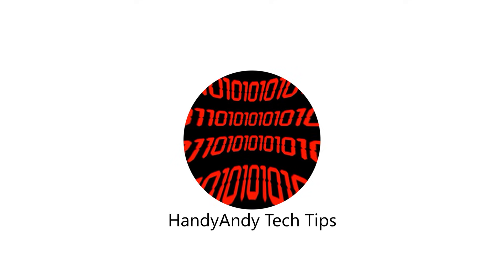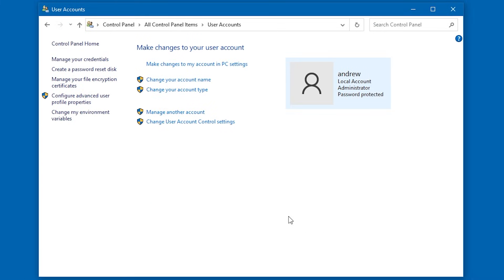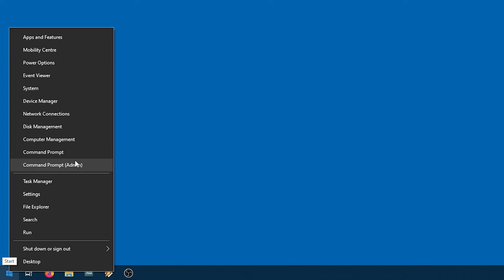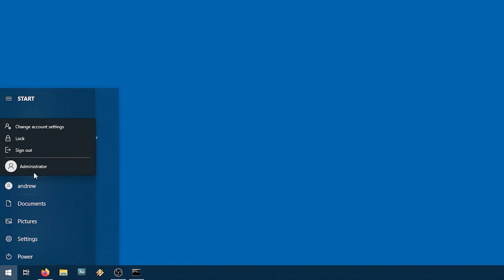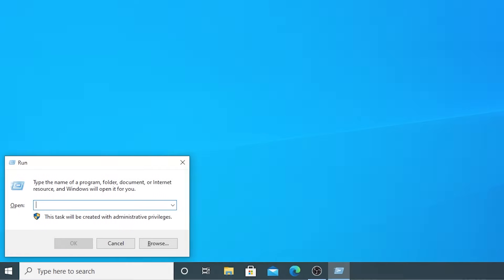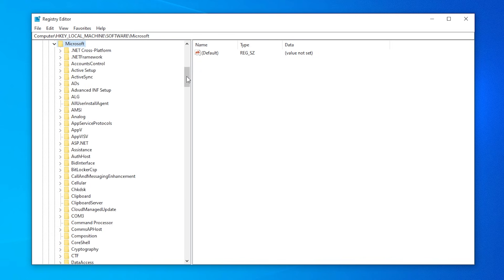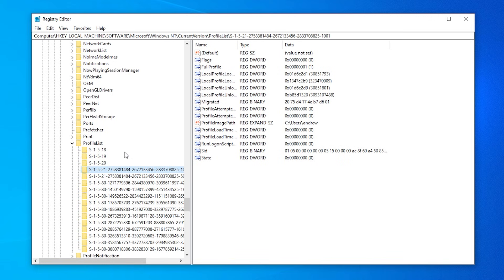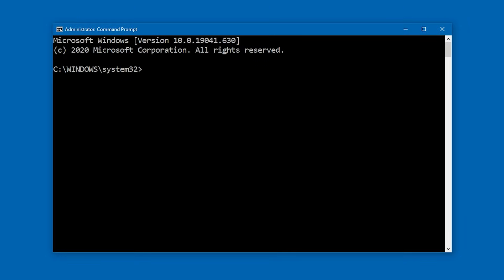Windows 10: How To Change Your User Name & Rename Account Profile Folder (step-by-step tutorial)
In Windows 10, you can change your account name through the Control Panel. But what if you also want to rename your user profile folder to match? In this video, I'll show you how to accomplish both tasks (for local accounts) in an easy step-by-step tutorial.

STEP 1: Change your user name in Control Panel.

STEP 2: Enable the Windows 10 hidden Administrator account.

STEP 3: Log out of your current account and log into the new Administrator account.

STEP 4: Go to [your hard drive letter]\Users, and rename your user profile folder.

STEP 5: Open the Registry Editor, and navigate to HKEY_LOCAL_MACHINE\Software\Microsoft\Windows NT\CurrentVersion\ProfileList.

STEP 6: Find the folder under ProfileList where the value of ProfileImagePath corresponds to the old name of your user profile folder. Change its value to match the new name.

STEP 7: For security's sake, deactivate the Administrator account.